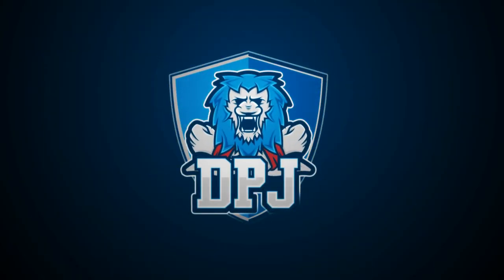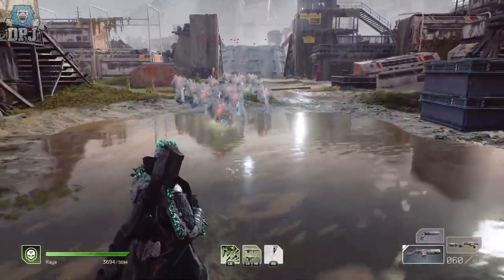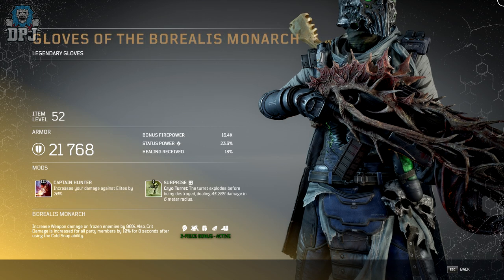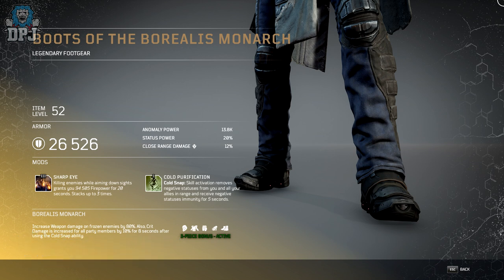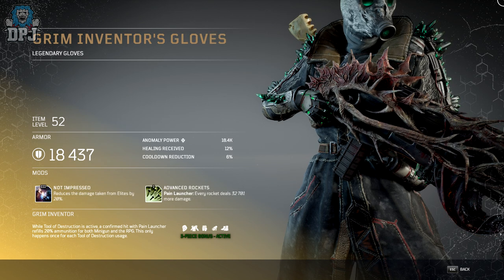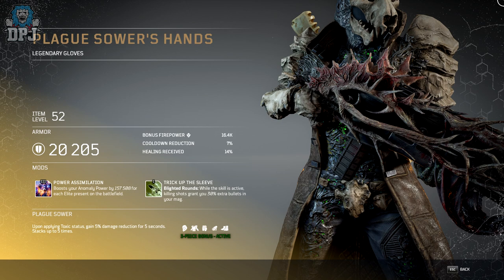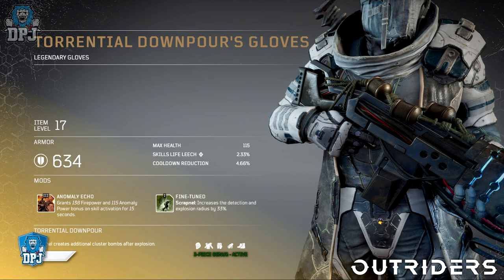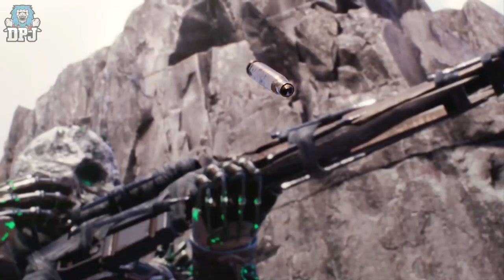Outriders - ALL 20 TECHNOMANCER LEGENDARY ARMOR - 4 Full Technomancer Legendary Armor Sets Guide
20 Legendary Armor Pieces For The Technomancer In Outriders